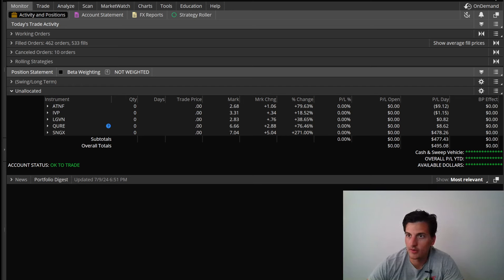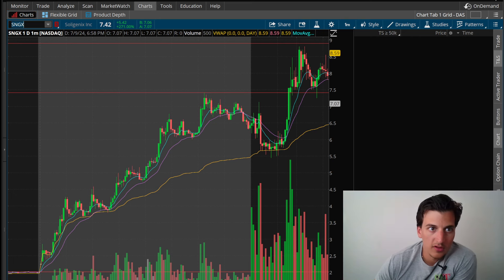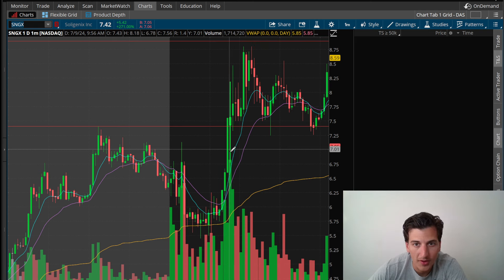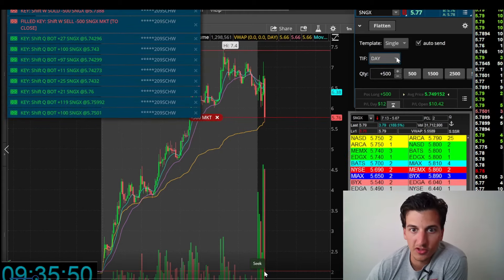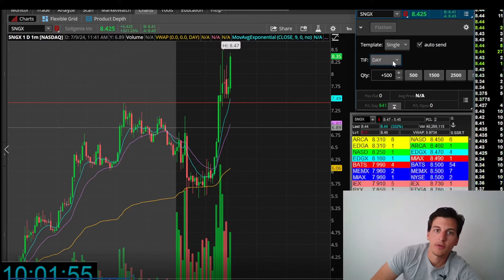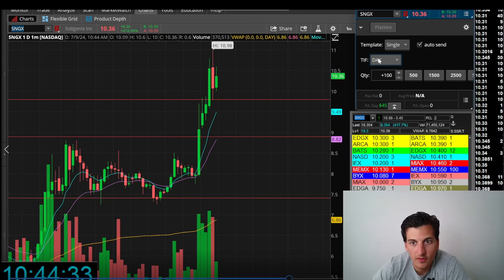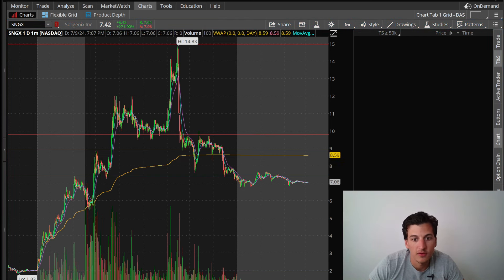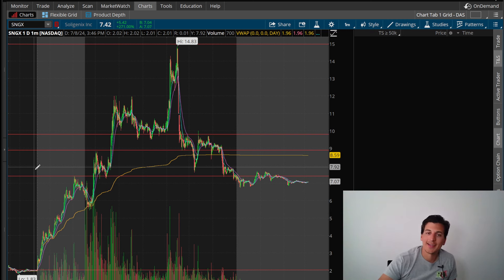Massive 600% Move in Small Caps - Day Trading $SNGX $ATNF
➡️Live Trading Archives
➡️Coaching Calls

ADDITIONALLY!